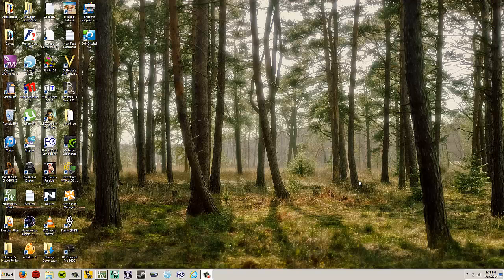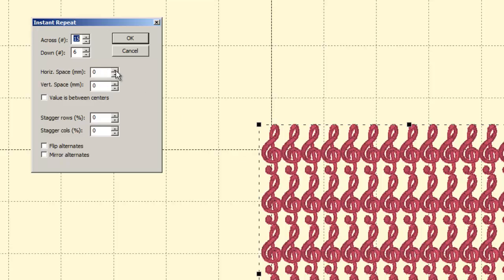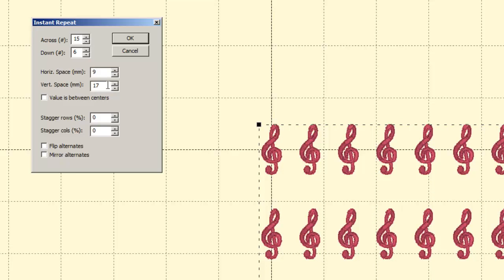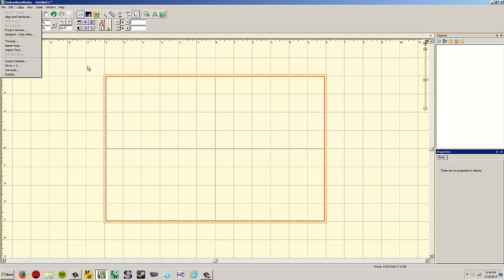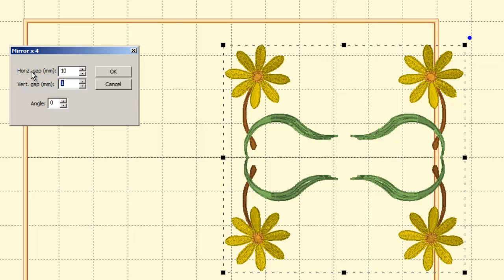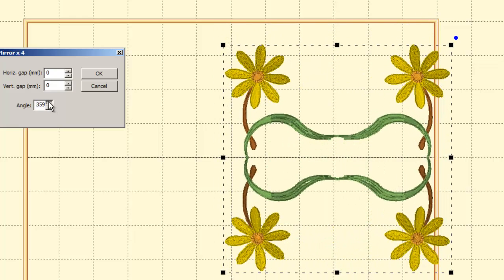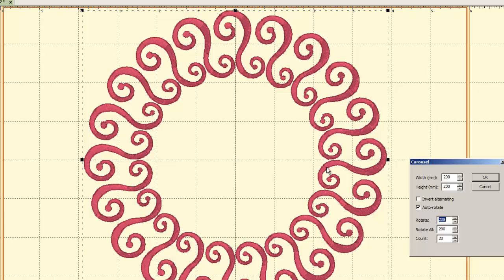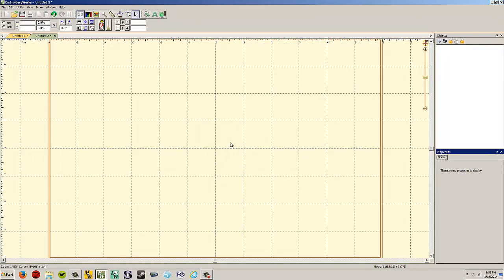EmbroideryWorks Advanced - Design Arrangment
In this video I discuss the various design arrangement tools built into EmbroideryWorks Advanced.